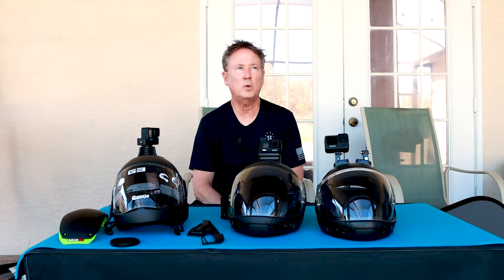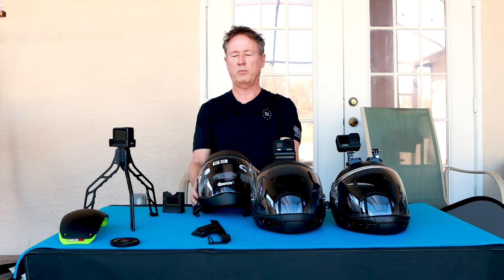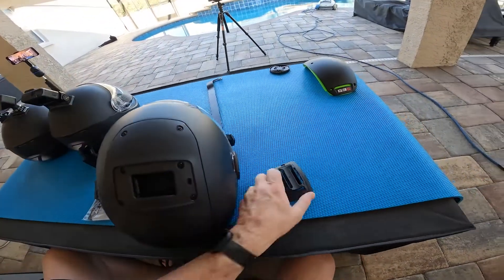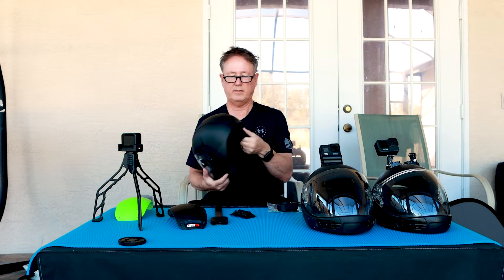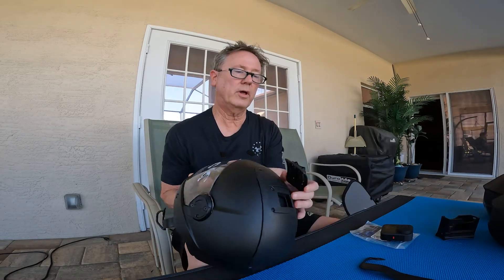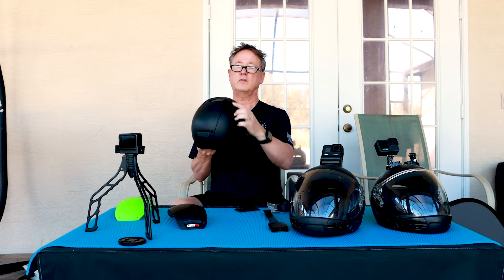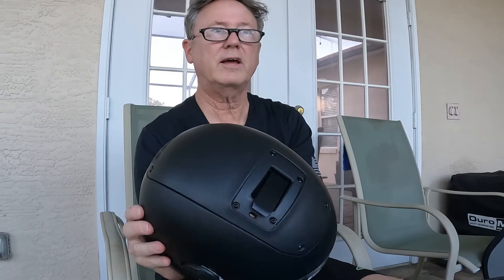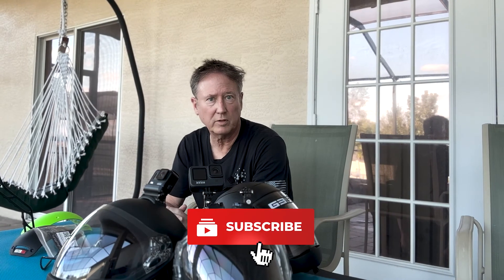Cookie G35; how does the cutaway system work?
Do you wonder how the cutaway system works on the new Cookie G35?  What are the components?  What do you need to make this work?  This video is for you!

Time stamps:
00:00 intro
03:25 cutaway system
07:12 release or lock indicator
09:00 removing camera plate
10:07 LoProMofo case for GoPro Max